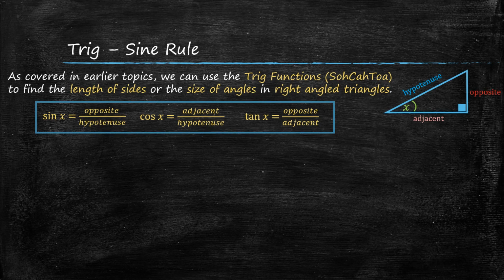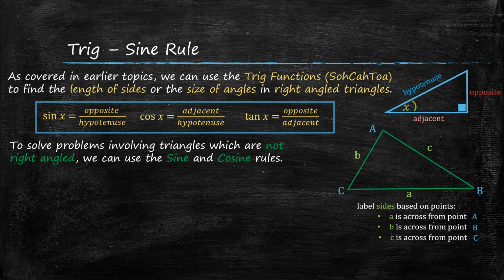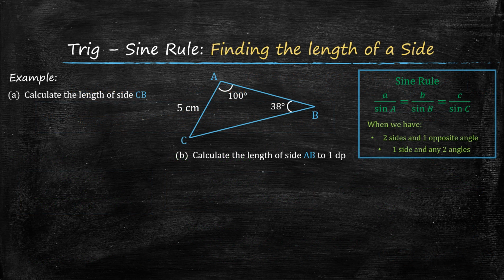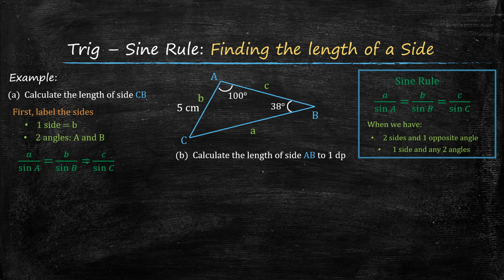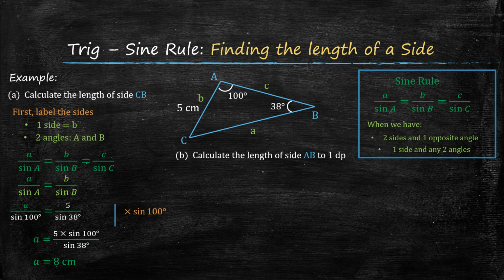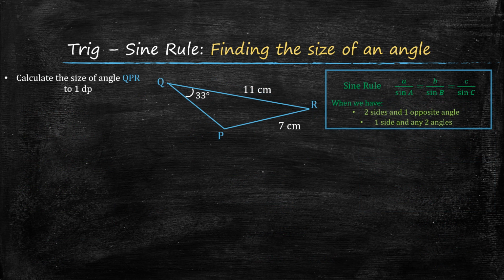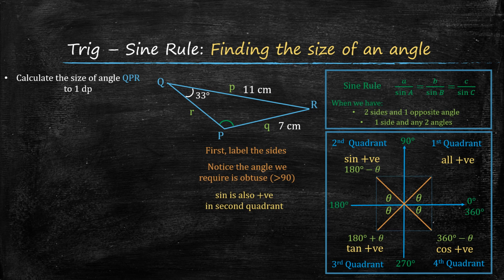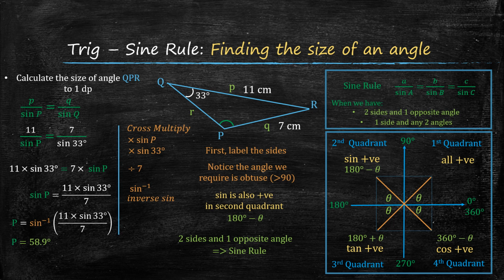National 5 Maths - Trigonometry - Sine Rule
This video provides an overview of the Sine Rule as required by the SQA National 5 Maths course in Scotland. It is aimed at secondary school students sitting N5 Maths but can be useful to anyone studying trigonometry for other courses such as GCSE's etc. This video is one of a series on Trigonometry provided within the GradeStar app. You can register to use the app completely for free using the following

Sine Rule
This video will cover; using the sine rule to calculate the length of a side or the size of an angle in non-right angled triangles.

Additional Videos on Trigonometry
The GradeStar app also covers the following N5 maths Trigonometry topics: Cosine rule, Bearings, Trig Functions, Graphs of Trig Functions, Transforming Graphs of Trig Functions, Trig Identities, Area of a Triangle, and Trig Problem Solving.